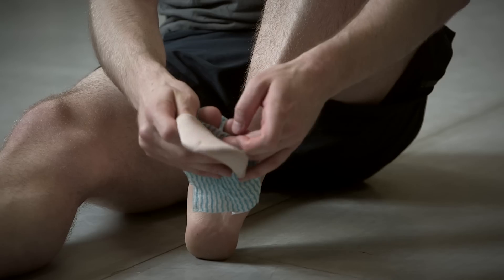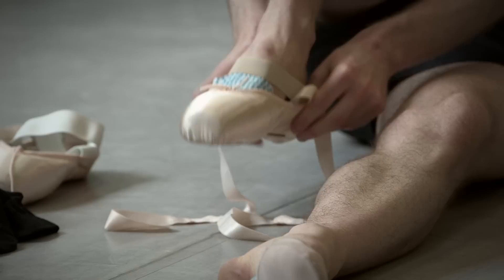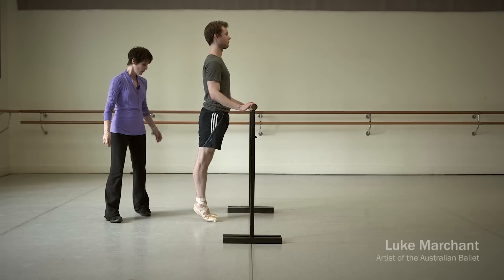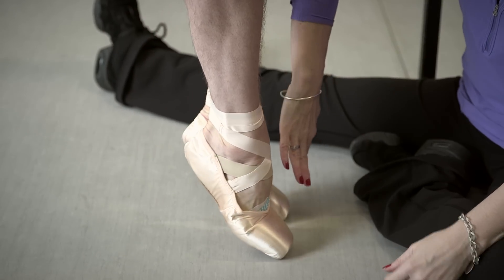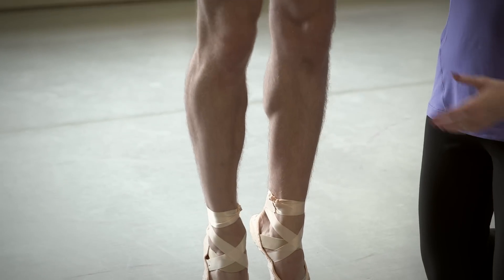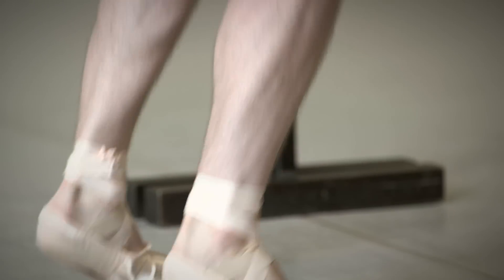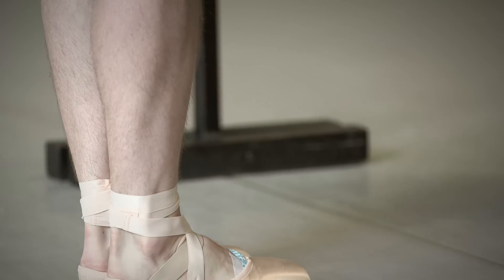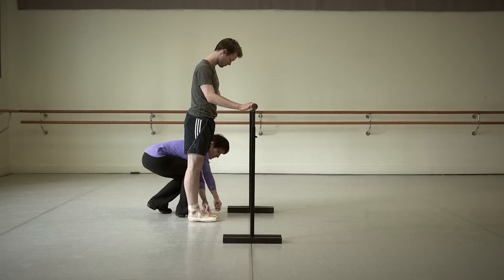Men en pointe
Frederick Ashton’s playful ballet The Dream presents a special challenge for the male dancers playing the part of Bottom, the rustic transformed into a donkey – they must dance in pointe shoes! We join dancer Luke Marchant and Ballet Mistress Megan Connelly for a very unusual training session in the studio.